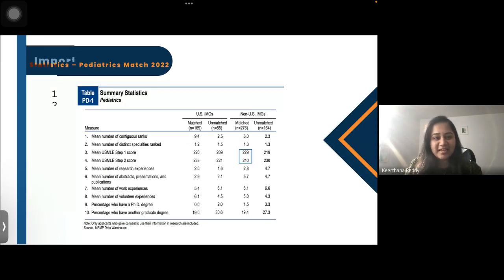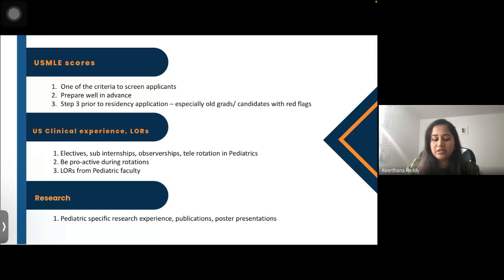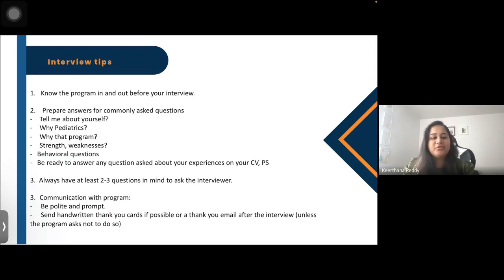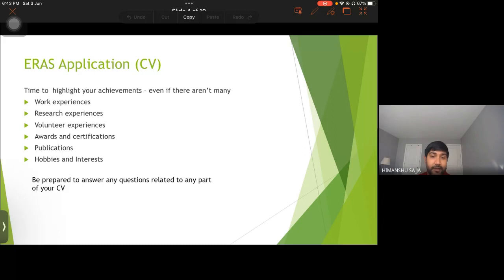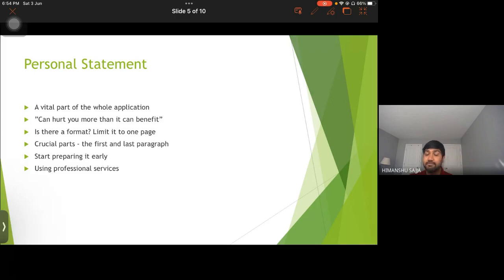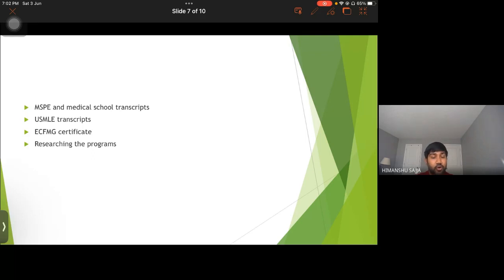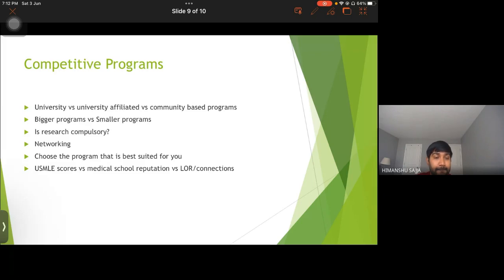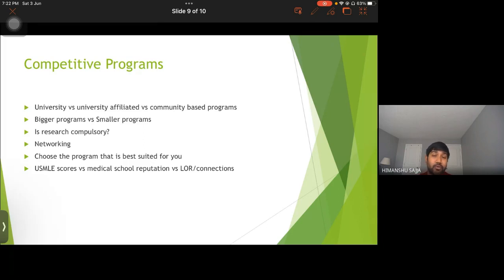Let’s talk usmle webinar session 4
Our recent webinar session with Dr. Keerthana Reddy Banala and Dr. Himanshu Sajja.
Our first speaker, Dr. Keerthana Reddy Banala is a graduate of Gandhi Medical college. She is currently a PGY-3 Pediatric Resident at Ascension St. John Children's hospital, Detriot. She will soon be starting her Pediatric Cardiology fellowship at the University of Miami this July.

Our second speaker, Dr. Himanshu Sajja is a graduate of Osmania Medical College and currently a PGY2 Internal Medicine Resident at Cleveland Clinic-Ohio.

In this video our speakers share their inspiring match journey, providing invaluable insights on matching into Pediatrics and competitive programs as an international medical graduate (IMG), and many more!